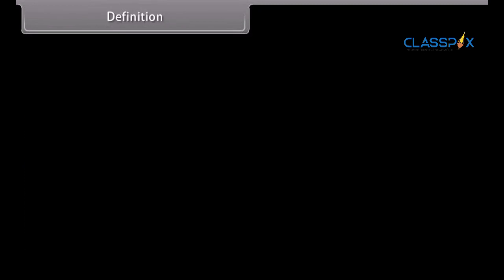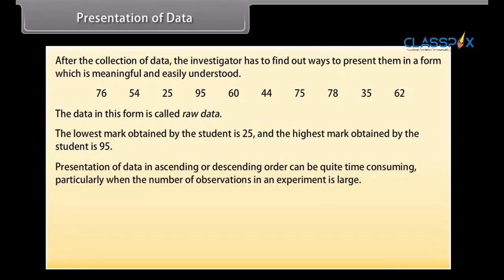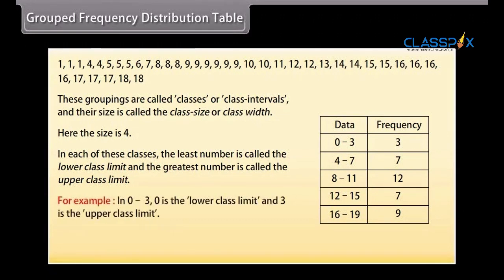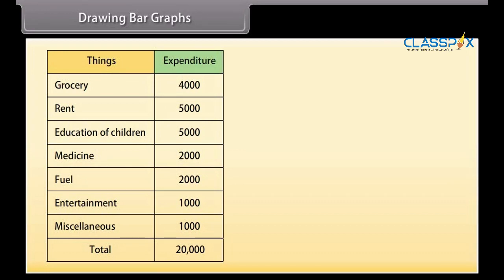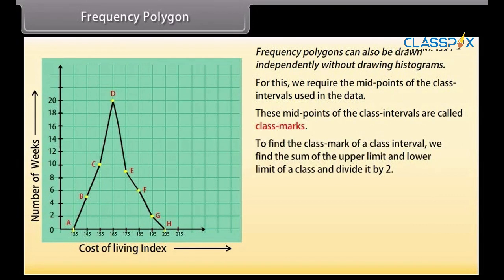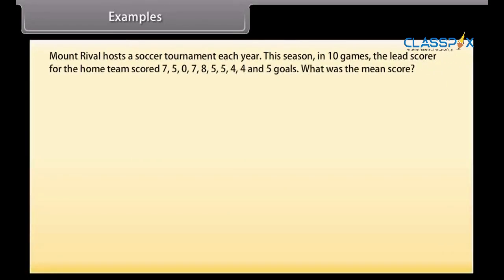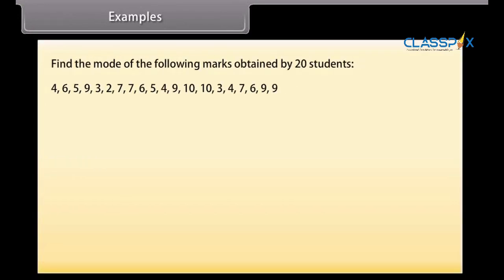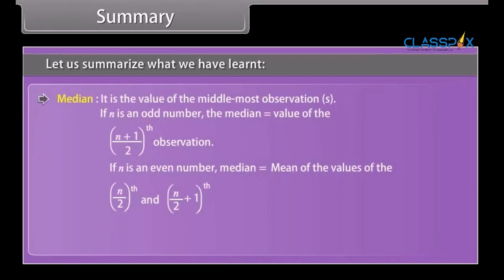Chapter : 14 Quadrilaterals | Class 9 Ncert Maths